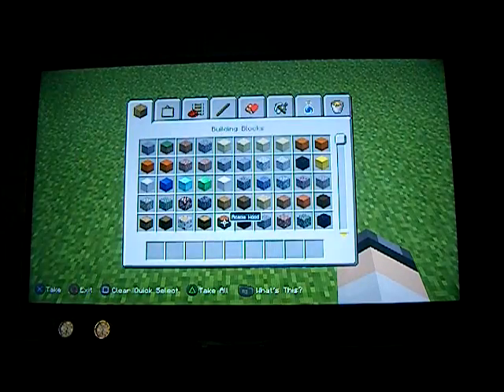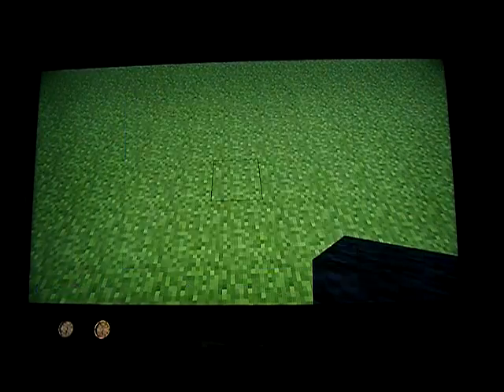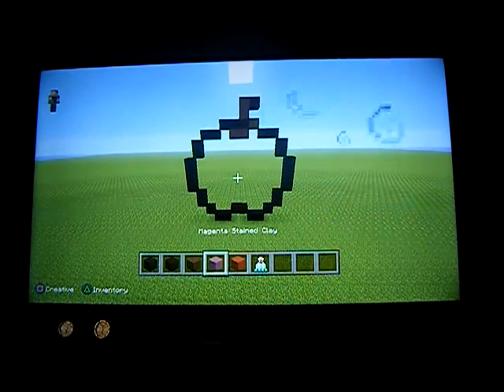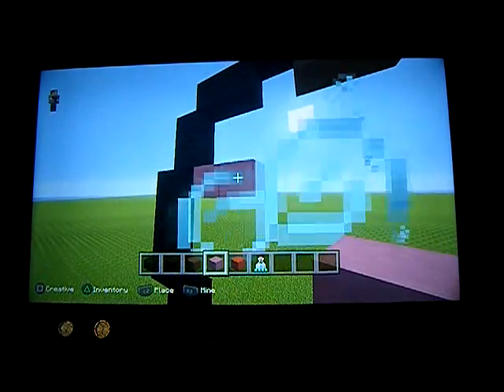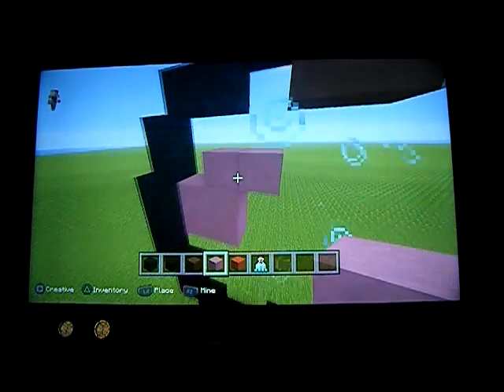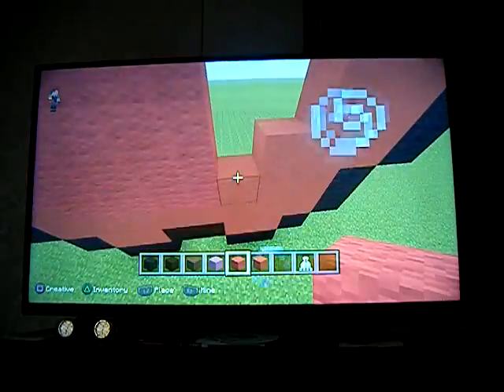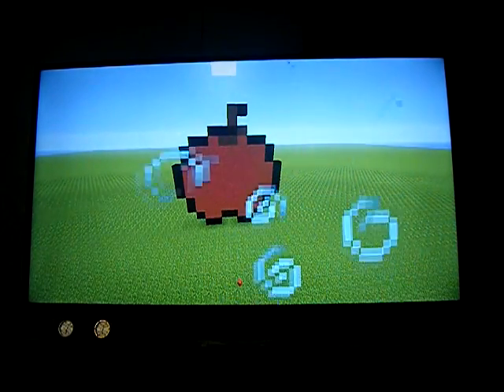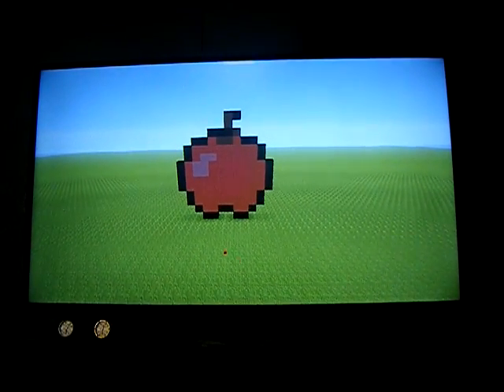How to Make a Apple Statue on Minecraft!